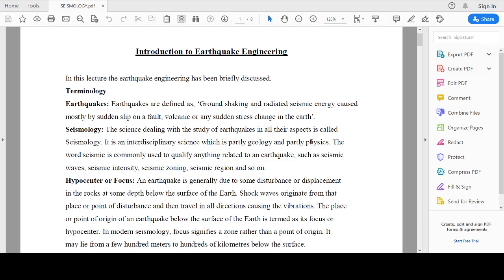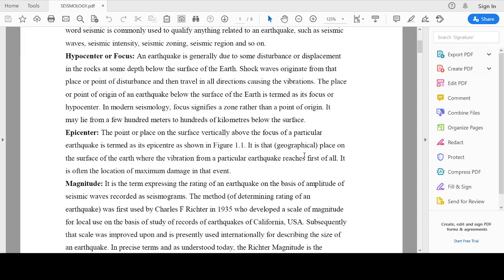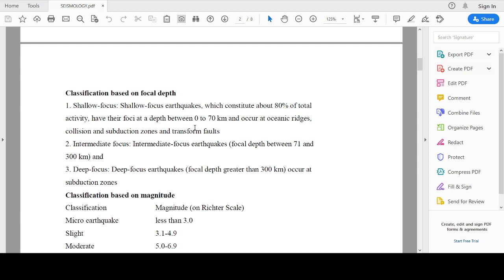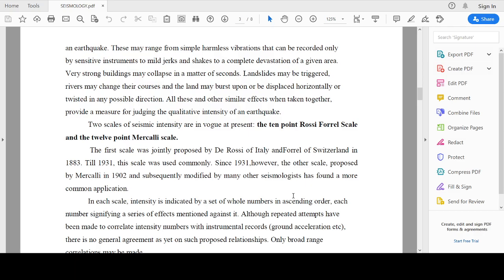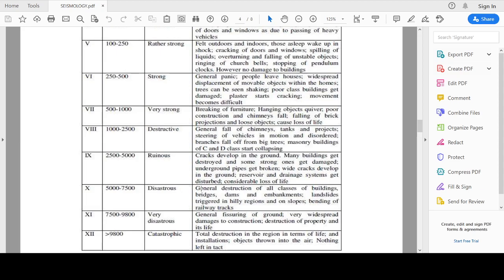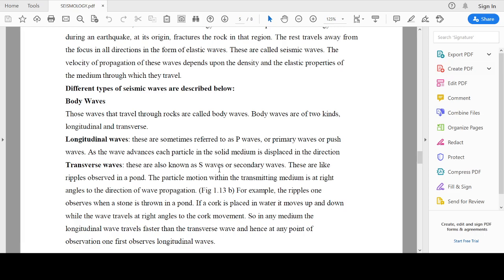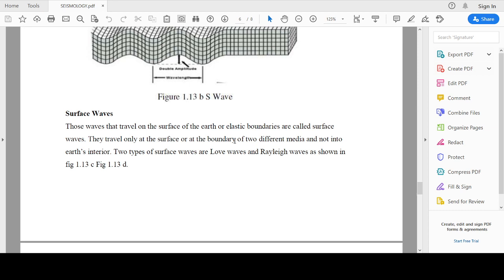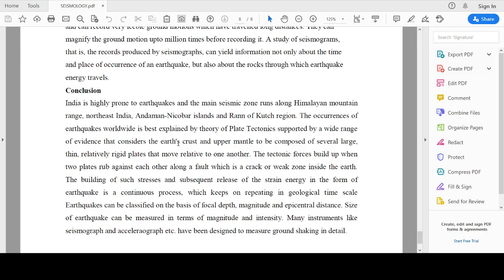Eartquake Engineering JUNAID A CHOUDHURY